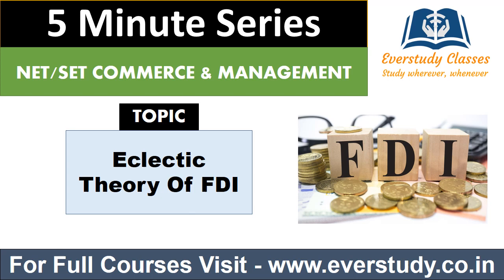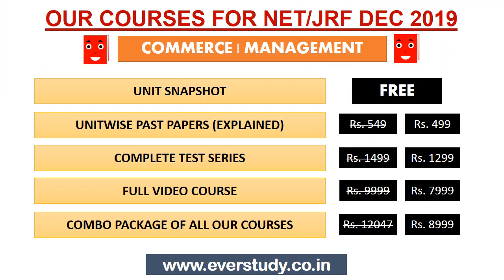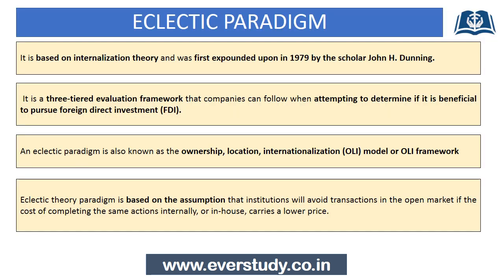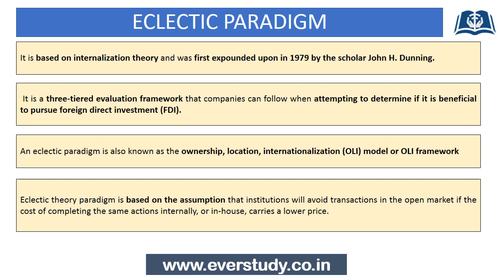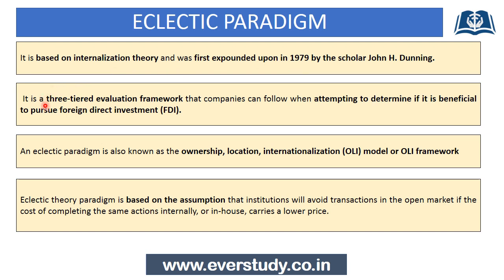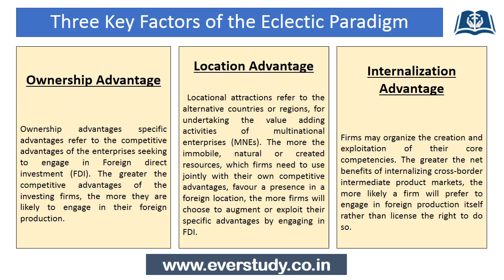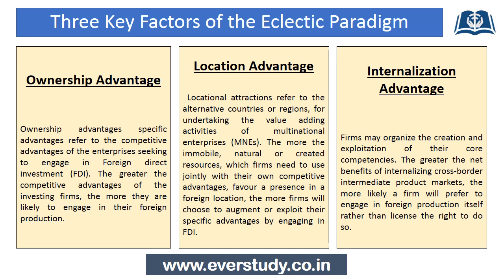Eclectic theory | 5 min Series | UGC NET Commerce | UGC NET Management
In this 5 minute series especially designed for Net / Set Commerce & Management aspirants, we are going to regularly cover some of the very important topics relevant for our examination in a precise and to the point manner.

In this video we have discussed about the topic -  Eclectic Theory.

☑ Online classes
☑ Study material
☑ Current affairs